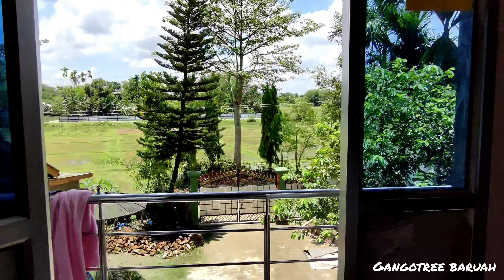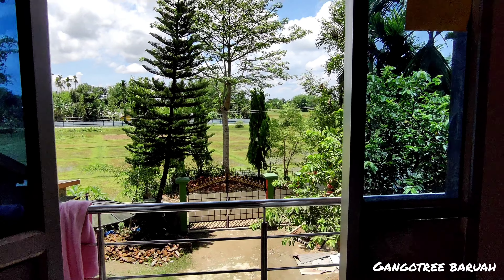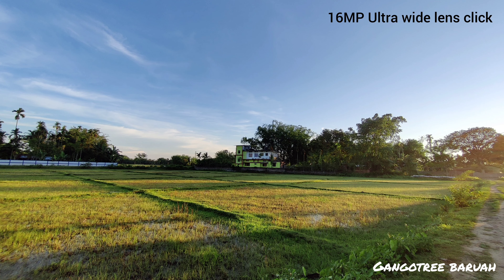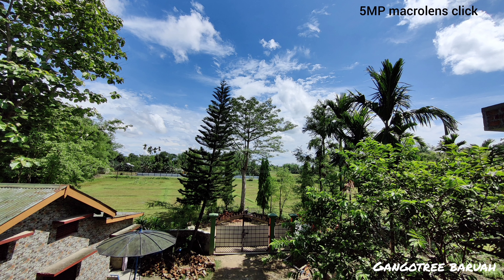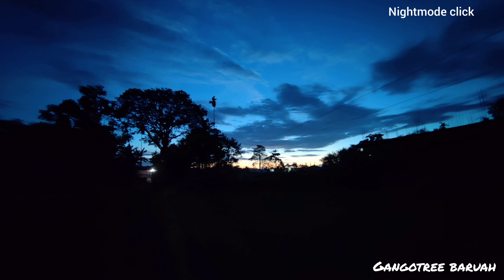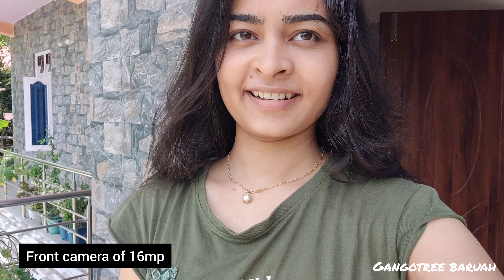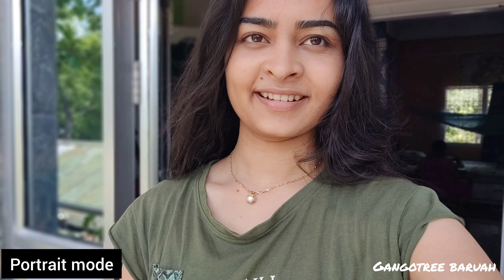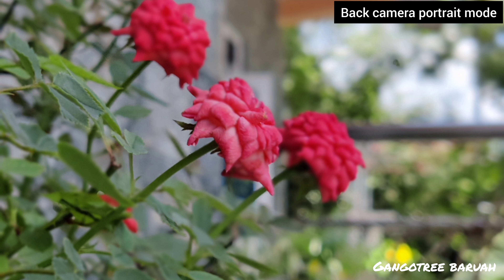OnePlus 9R II Camera specifications. II VLOG 11 II All about camera II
This video is only about the camera specifications and I have added some of the clicks ..I just made this video on your request.. hope this will help you.

I will be coming up with my next vlog soon ..

I'm on Instagram as @_gangotree_baruah. Install the app to follow my photos and videos.

Musician: Jeff Kaale

Musician: @iksonmusic